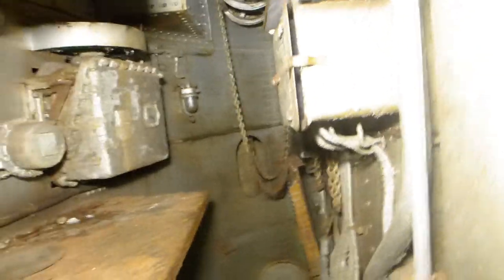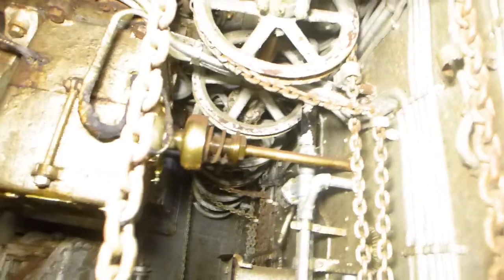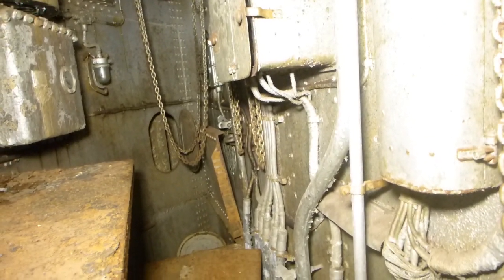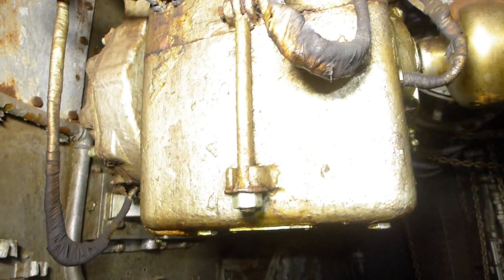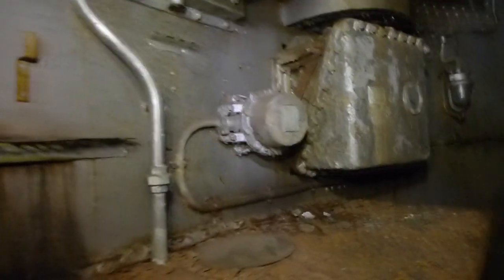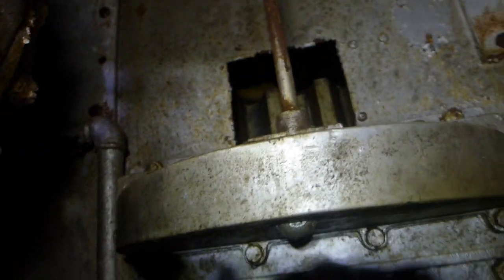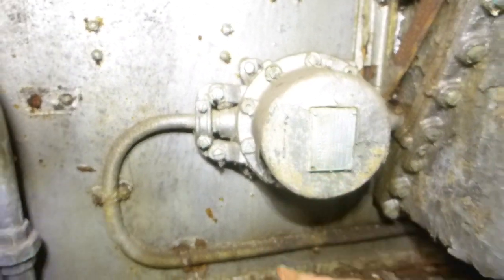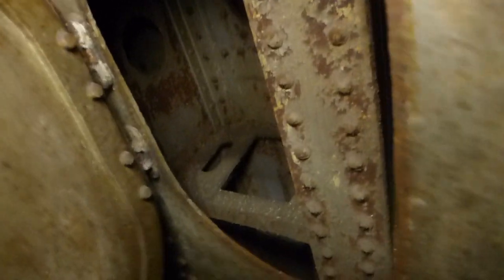Battleship Texas, In The Chainfalls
If all power was lost to a turret, it was still possible to train (rotate) the turret and point (elevate) the guns.  There is an narrow, elongated compartment nested below the forward end of the turret house, directly beneath the pointer and trainer positions.  In order to manually train and point, you and 15 of your closest friends grabbed chains and pulled them as fast as you could.